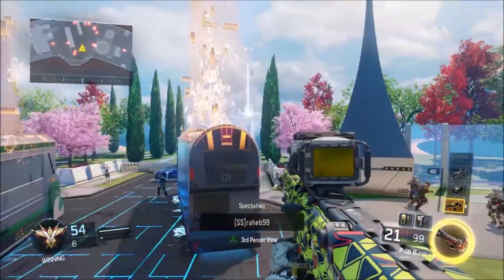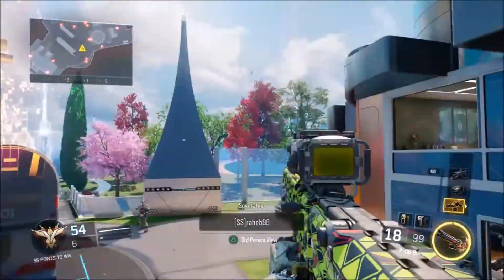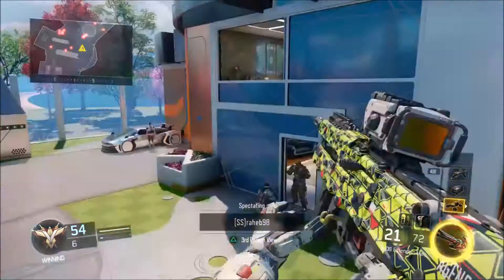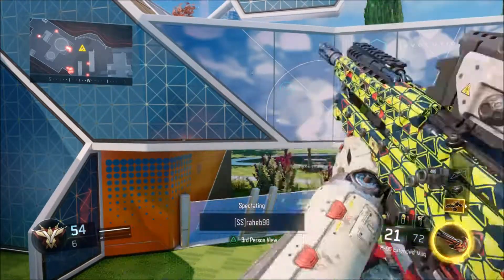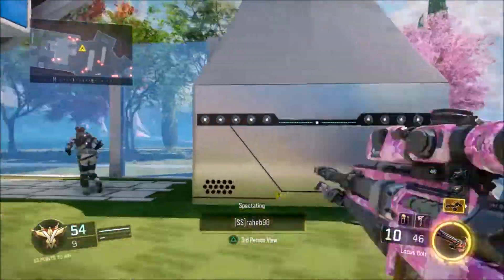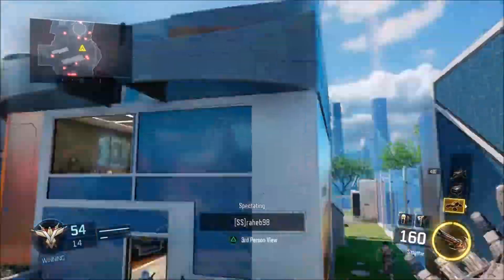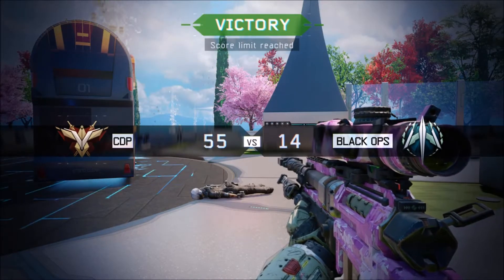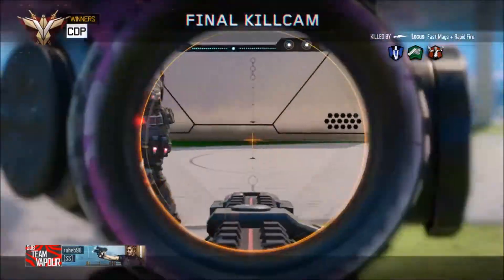P-O6 NAC Tutorial (Shadow NAC)@Cast Theatre